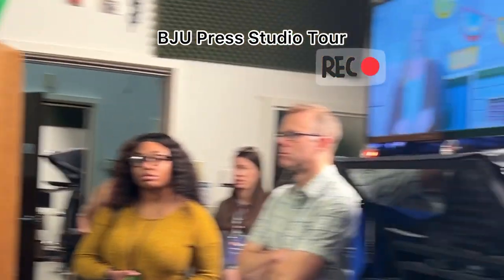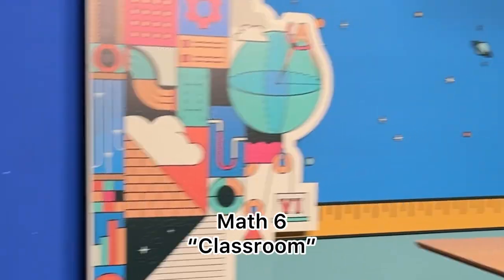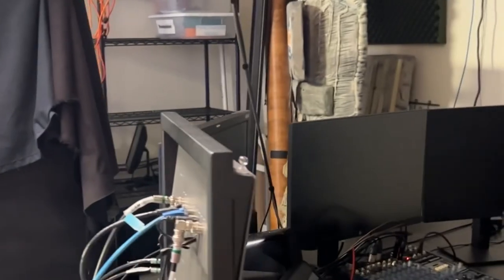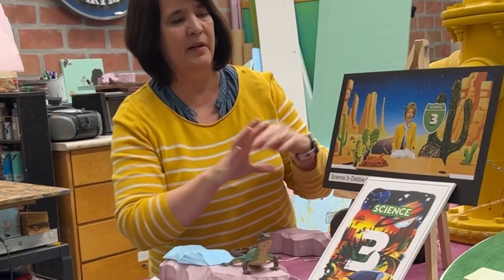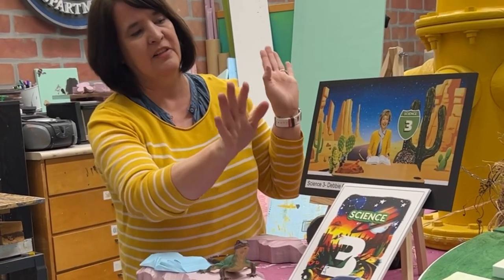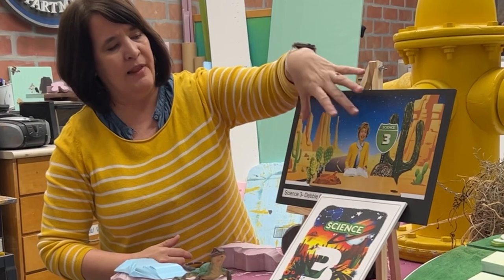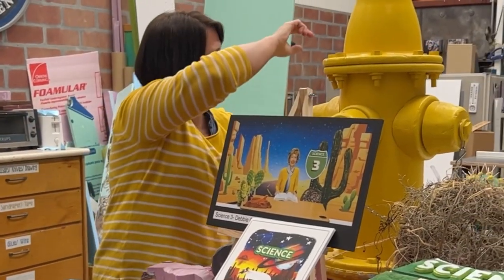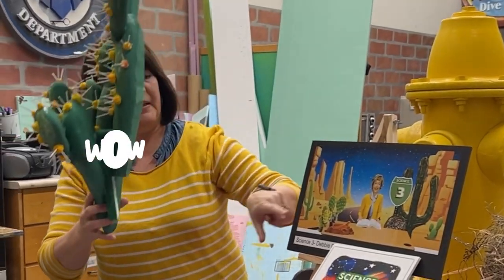BJU Press Studio Tour (Short Clip!)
I had a great time touring the BJU Press facilities!  Here’s just a short clip “behind-the-scenes” of their video lesson classrooms and prop department.

Head to my blog to learn more about BJU Press and other resources and curriculum for your homeschool

Hey there!  I’m Sara, and I’m a teacher-turned-homeschooling mom to 4 kiddos (including a set of twins!).  I balance homeschooling while working full-time from home, and am so thankful you are here.

I love sharing about homeschooling on my blog, Blessed Homeschool, where you’ll find tips, resources, and curriculum reviews.  Whether you are a newbie or a veteran, I hope you will leave inspired and equipped with what you find.

📧 Let’s Connect! 📬
Homeschool Printables?

Boring Legal Stuff:
• FTC: Blessed Homeschool is a participant in the Amazon Services LLC Associates Program, an affiliate advertising program designed to provide a means for sites to earn advertising fees by advertising and linking to Amazon.com.